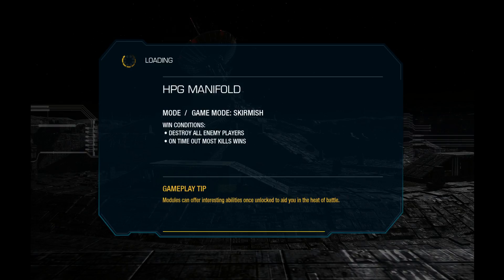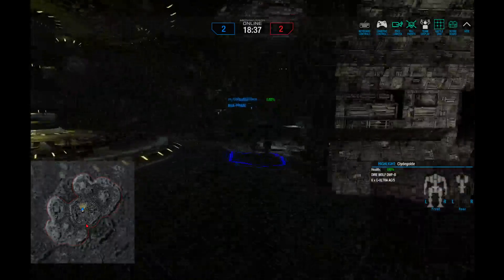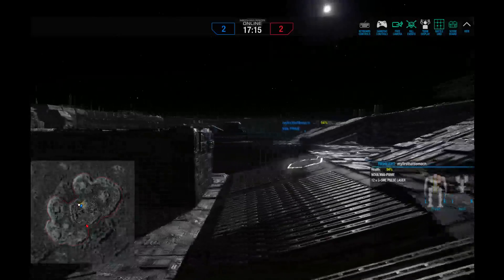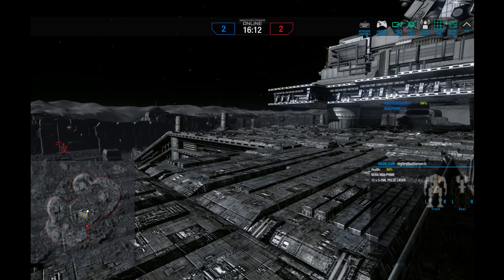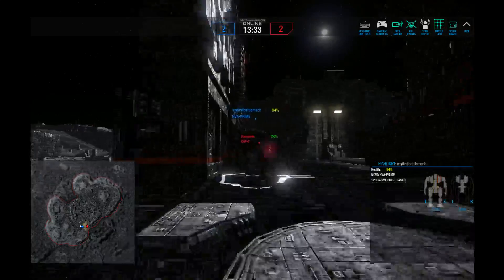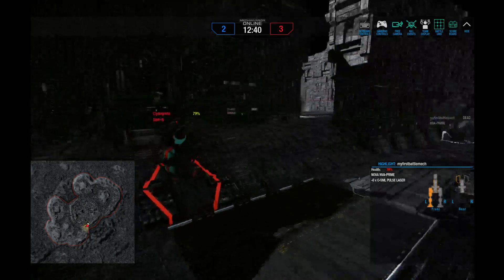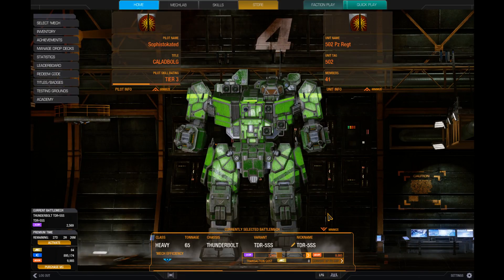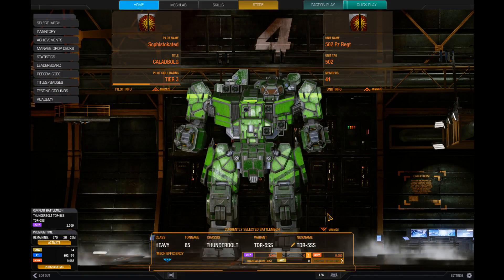502nd 1v1 Tournament of Champions - Seeding match - Clyde vs myfirstbattlemech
Seeding match for round 1 of our in-house Solaris tournament -- Watch live